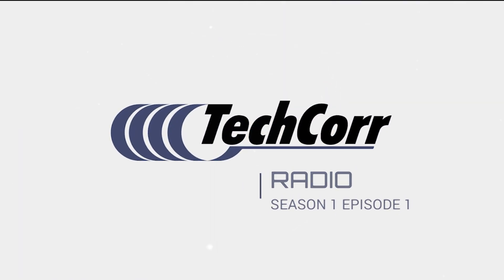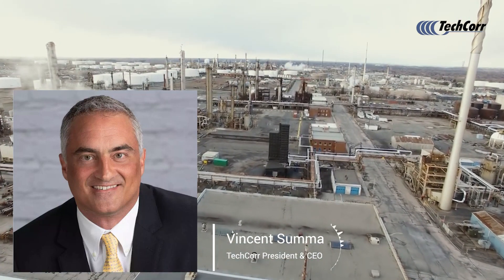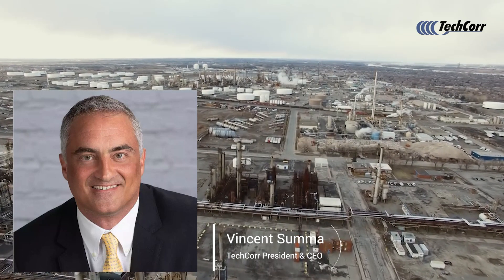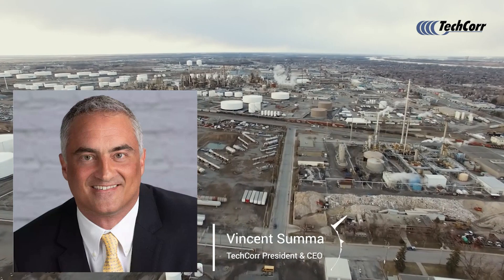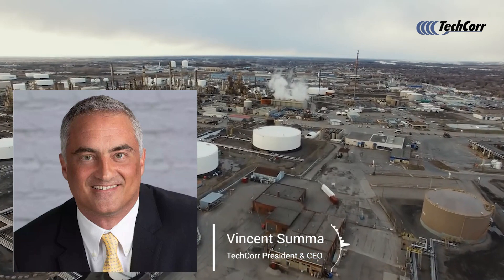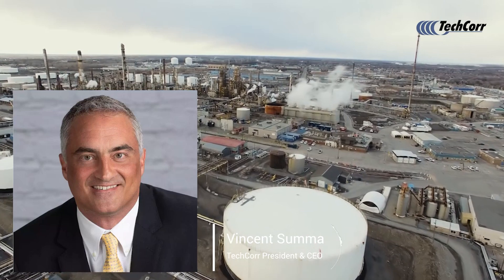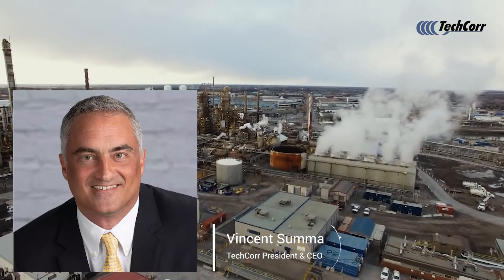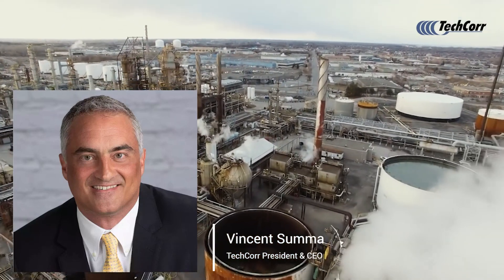TechCorr Radio- S1 E1 [Above Ground Storage Tank Inspection Methods: PART 1/4]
We welcome you to the first episode of our podcast series of TechCorr Radio- S1 E1.
Season 1 features clippings of a presentation by President and CEO of TechCorr, Vincent Summa who engages on the theme of Inspection Methods relating to Above-ground Storage Tanks.